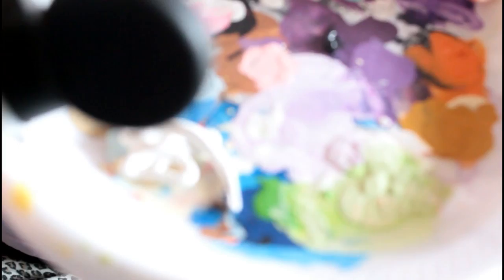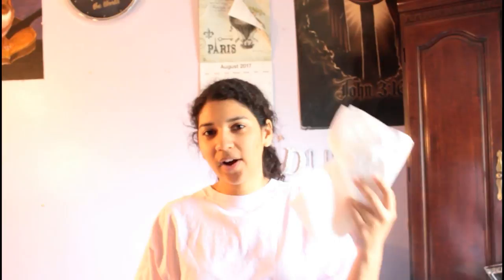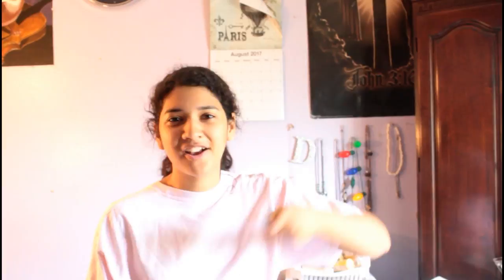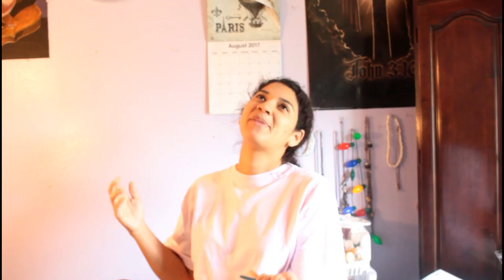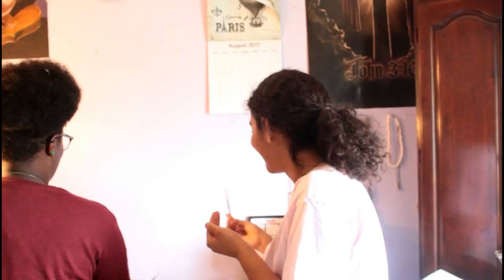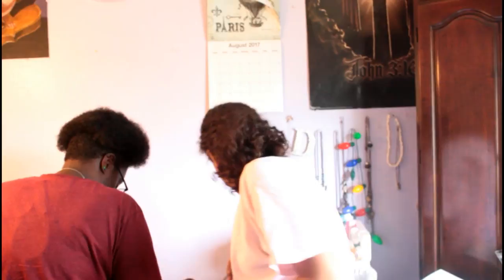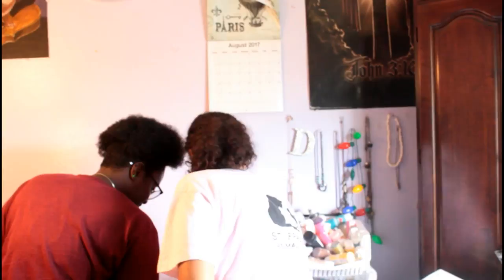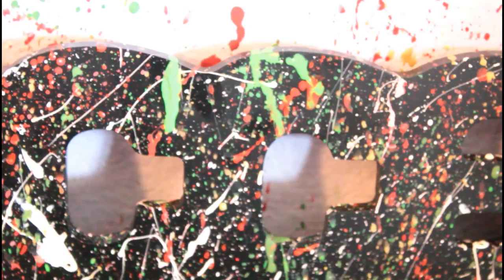How To Splatter Paint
Half way through this video we decided to make it a tutorial! PLease enjoy.

JO
snap: Jozadakc

DEEDEE
snap: deedeeimasweety

ARIAUNNA
snap: ari6486